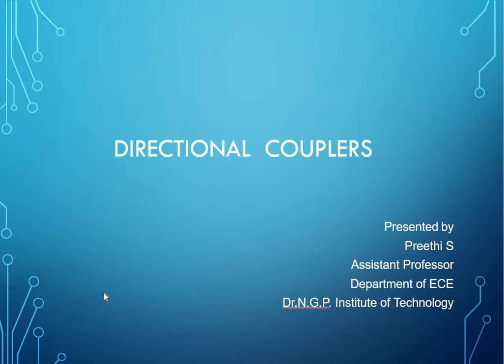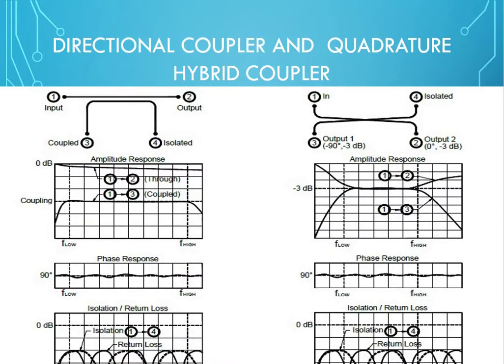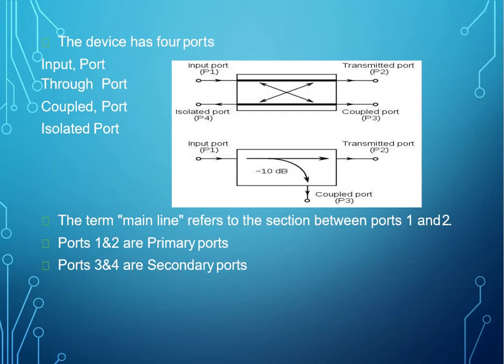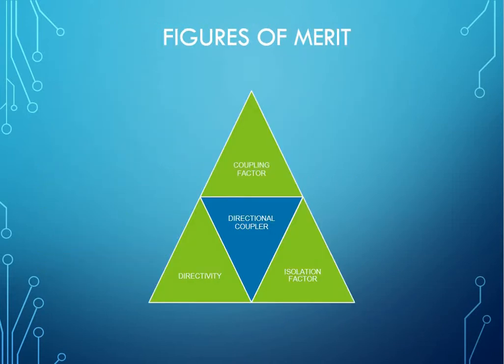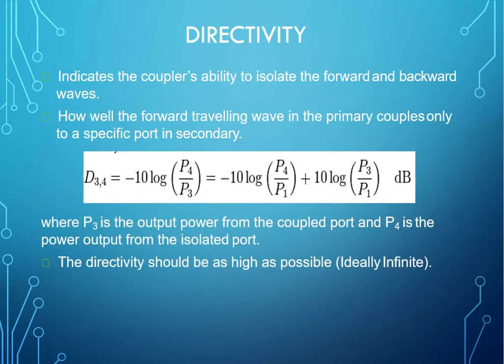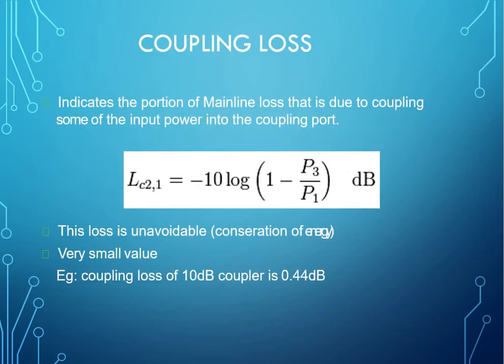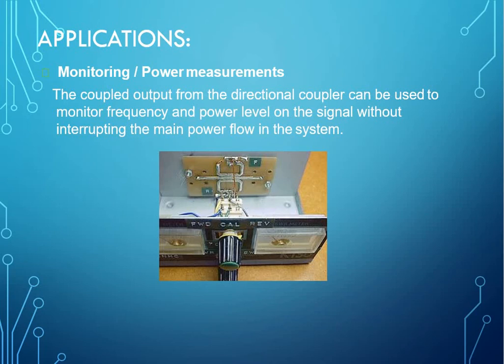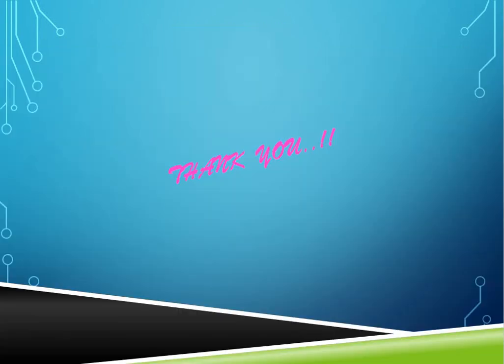Directional Coupler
This video gives a brief knowledge on the power dividers & power combining concept. A detailed note on the directional coupler is given with comparison.